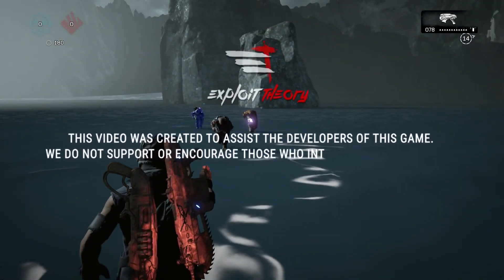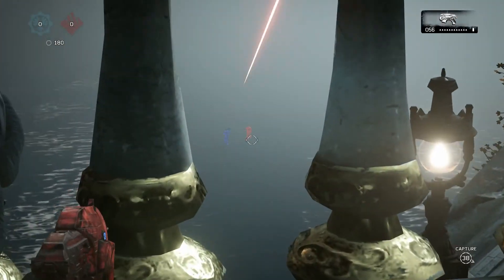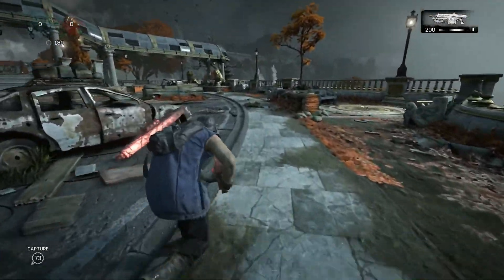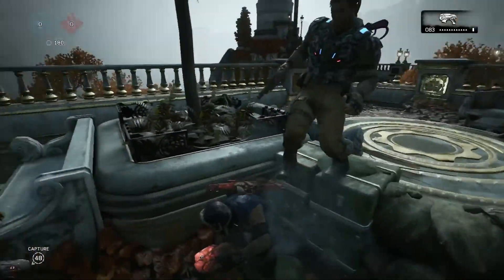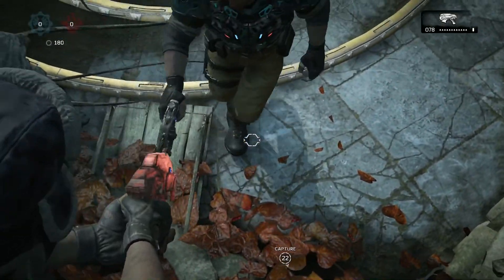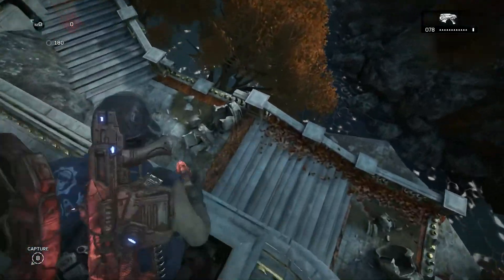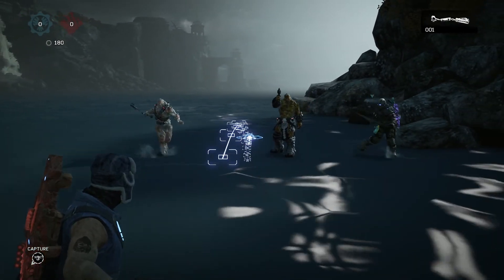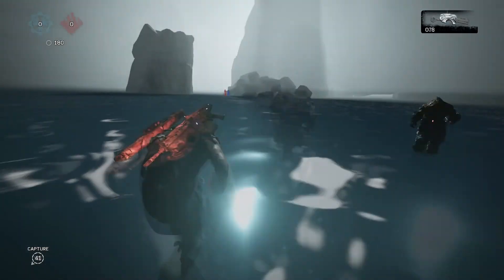Gears of War 4 Glitches | OUT OF HOTEL - Biggest MP Out of Map EVER [Visual/Voice TuT]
We managed to find the largest multiplayer out of map in the history of the Gears franchise. In this video, we'll be showing you how to get out there and explore it for yourself.

This out of map and the Revised Cover Launch used to get out, was found by the members of Exploit Theory and JediPiMPcP. Special thanks to monkeyz paw for helping us during the filming of this video.

Join the Exploit Theory Discord Sever and come hang out with the team and other members of the glitching community.

Check out our full video on the Revised Cover Launch here...